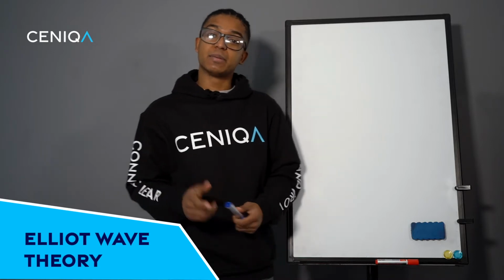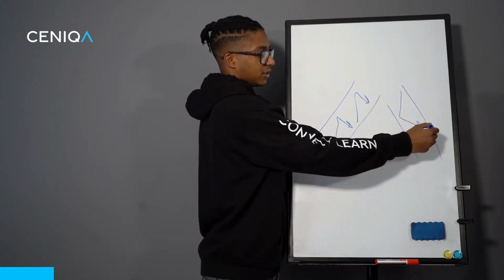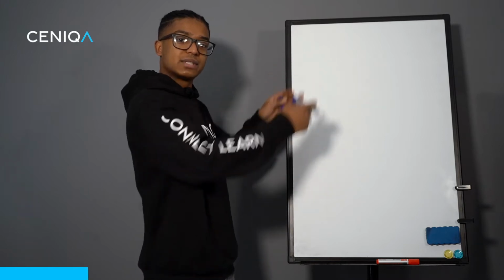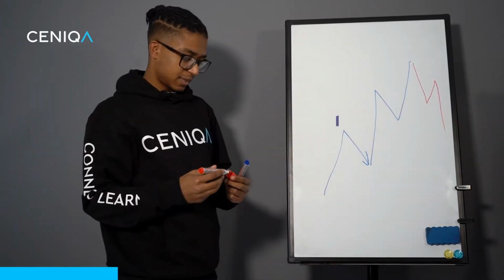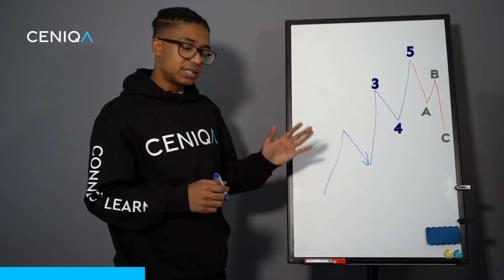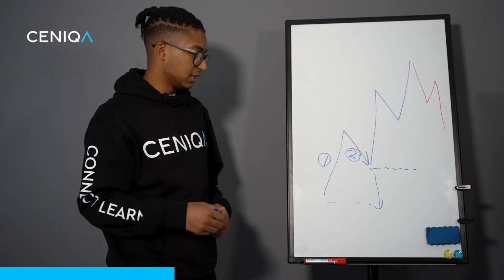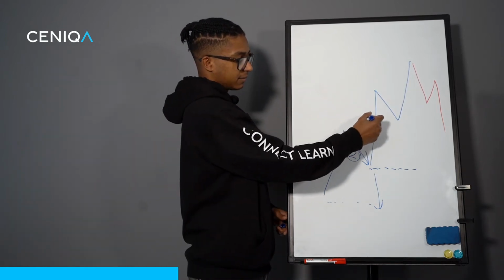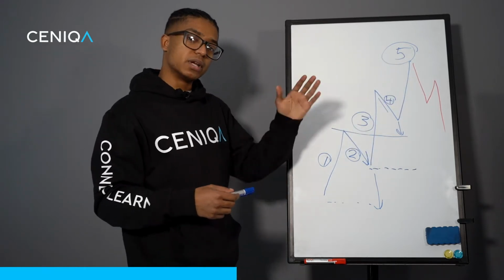Ceniqa Forex Trading Course - Elliott Wave Theory